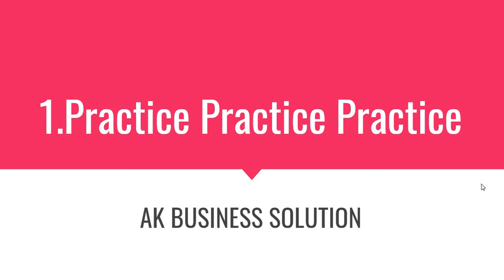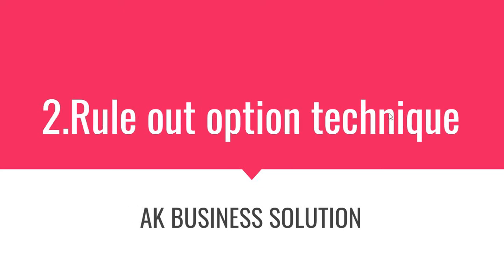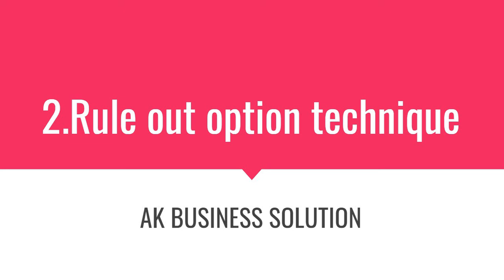TOP 5 CPC EXAM PASSING TECHNIQUES 100% SUCCESSFUL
CPC EXAM BOOKING
AAPC EXAM
CPC CERTIFICATIONS
Medical coding training
online Medical coding training in USA
online Medical coding training in UAE
online Medical coding training India
medical billing
medical coding services
medical coding jobs
CPC exam pass